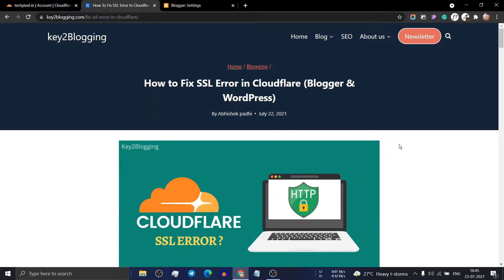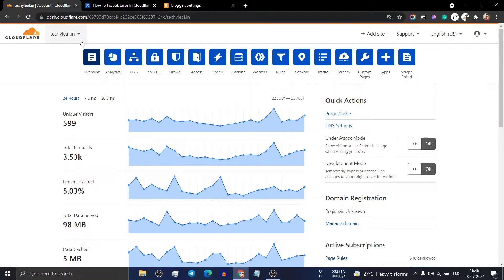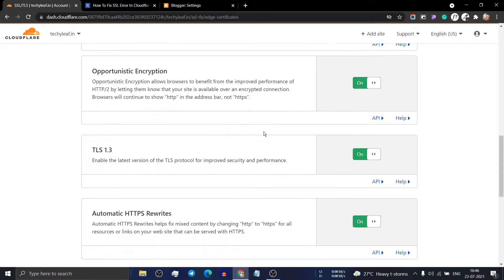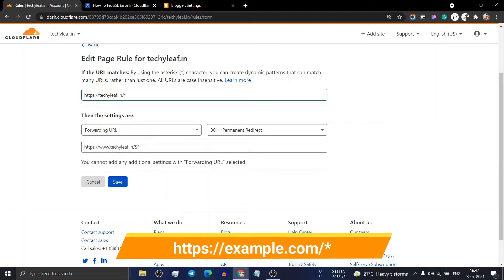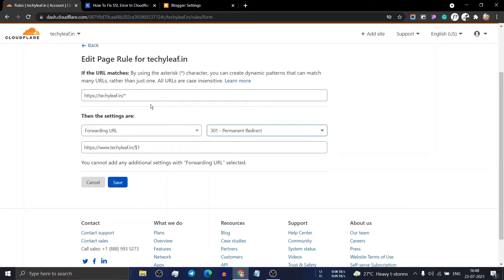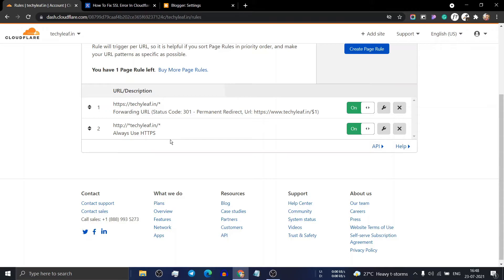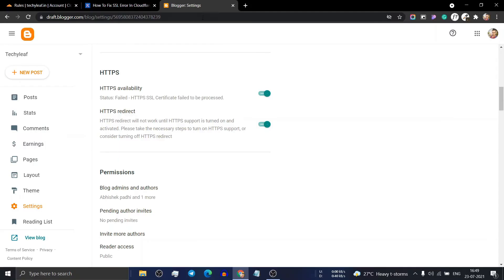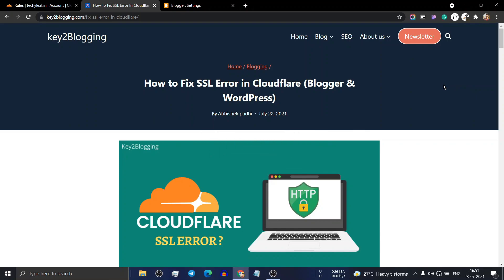How to Fix SSL Certificate Error in Cloudflare? | SSL Handshake Failed Error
In this video, you will learn how to set up a Cloudflare SSL certificate and fix  SSL Errors like 525 SSL handshake failed, ERROR 526 invalid SSL certificate problem.

When we first connect our blogger and WordPress website to Cloudflare, this error occurred due to an SSL configuration mismatch between the host server and Cloudflare.

You can easily fix this SSL error in your Blogger and WordPress websites by setting up the SSL?TLS settings and add two-page rules in Cloudflare.

Here note that, if your website is not redirecting from non-www pages to www pages then you can apply the 1st Cloudflare page rule as shown in this video.

if you are facing mixed content Errors in your website then you can redirect all HTTP pages to HTTPS pages using the 2nd page rule.

If you still getting the error in Blogger then you can turn on the HTTPS settings in the dashboard. And if you are using WordPress then you can use a plugin called a really simple SSL plugin.

If you have any doubts regarding this you can ask me in the comment section or join our telegram group for discussion.